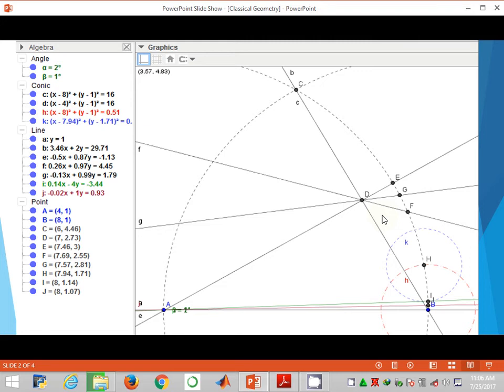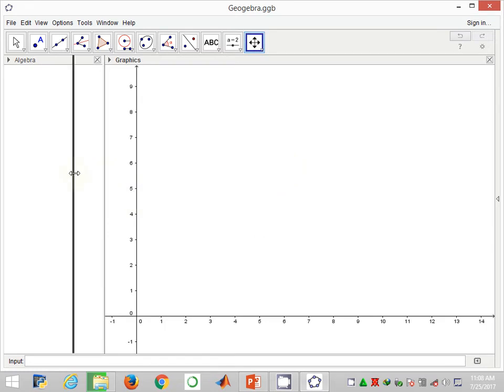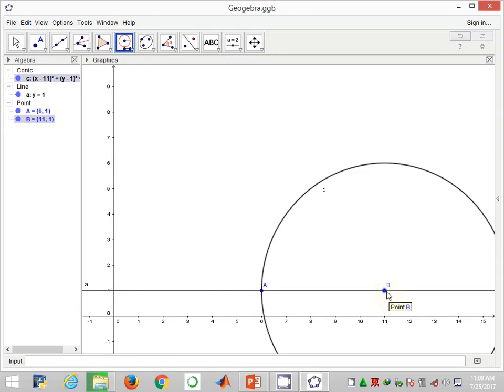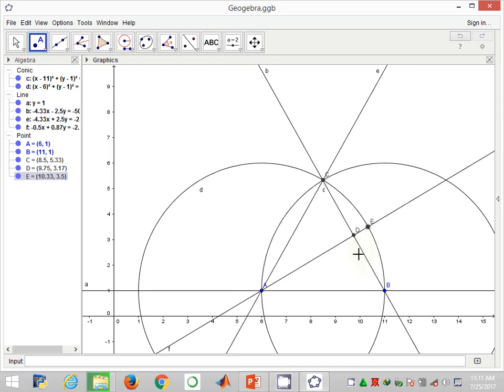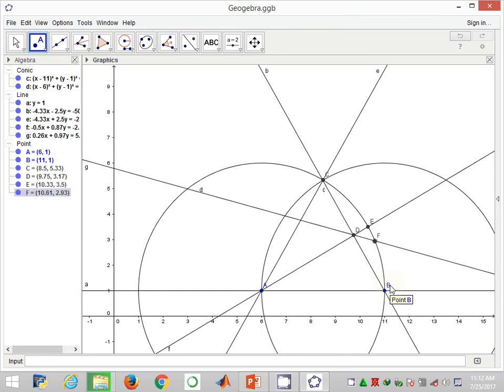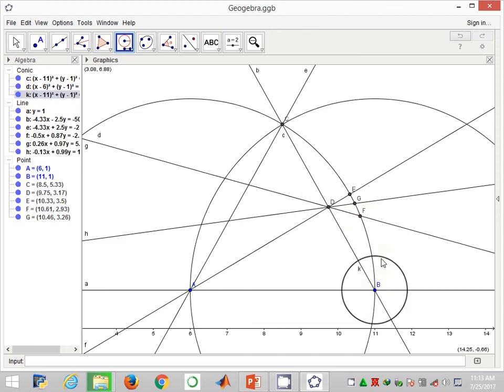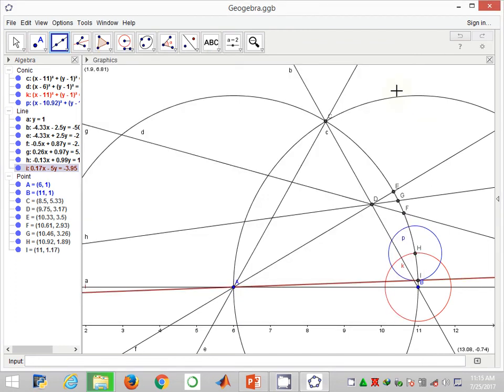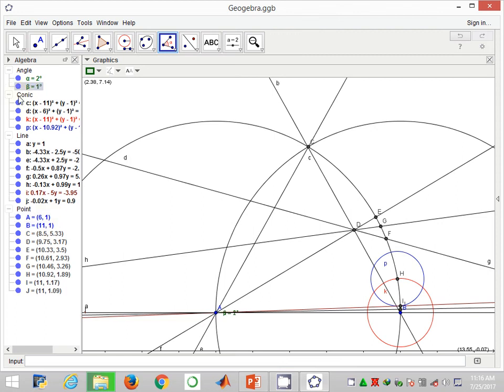Classical Geometric Construction of 1 degree and 2 degree Angles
This video demonstrate how to construct an angle of magnitude 1 degree using a Compass - and - Straightedge